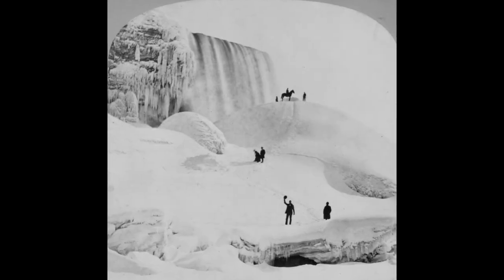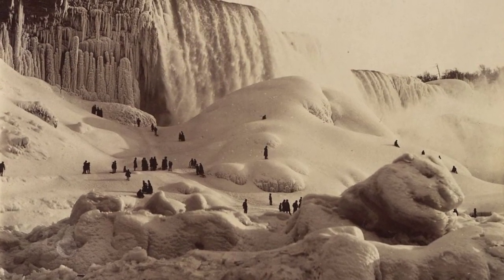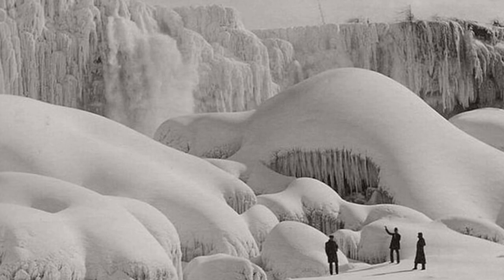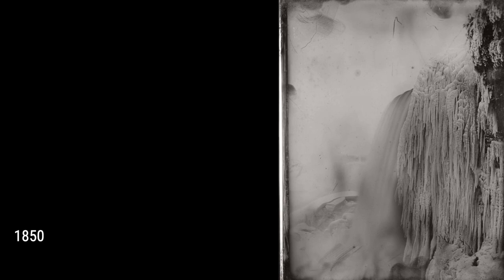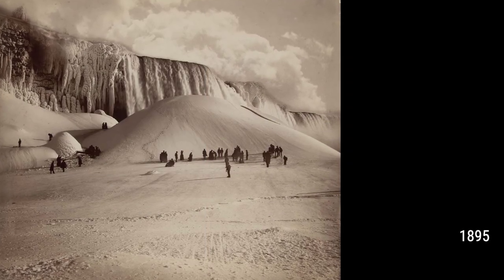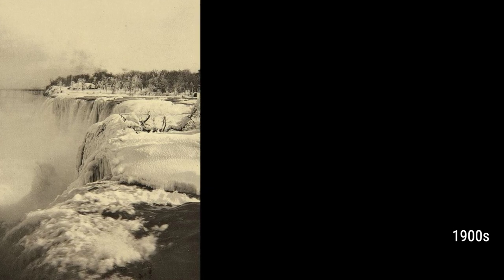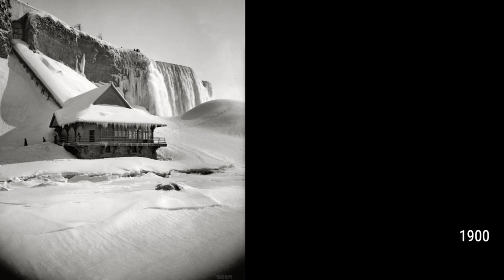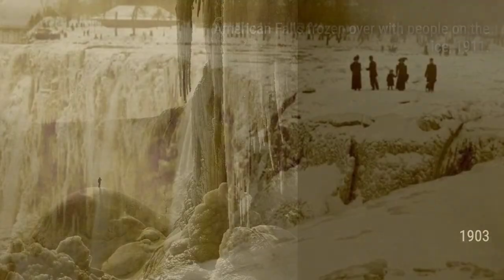Frozen Niagara Falls: Stunning Vintage Photos | Rare History in Photos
Niagara Falls is one of the world’s most famous natural wonders. But have you ever seen it frozen? In this video, we'll take you back in time to the late 19th and early 20th centuries, when photographers captured the stunning beauty of frozen Niagara Falls.
Back then, photography was still in its early stages, and capturing the frozen falls was no easy task. The equipment was bulky and difficult to maneuver. But that didn't stop photographers from being drawn to the unique beauty of the icy landscape.